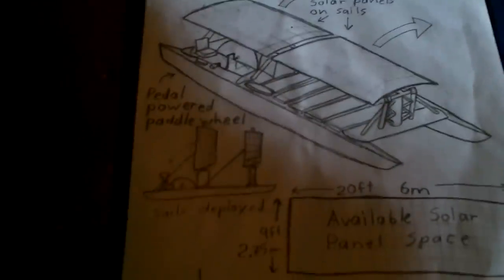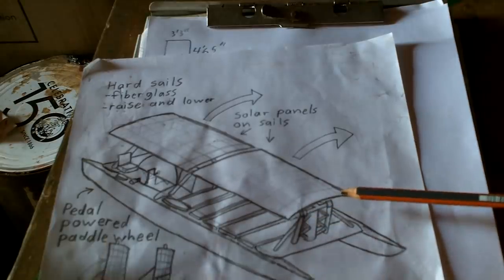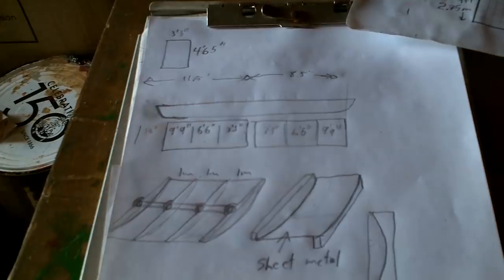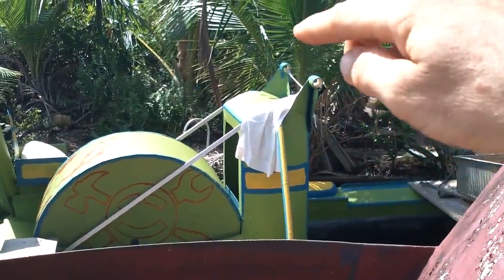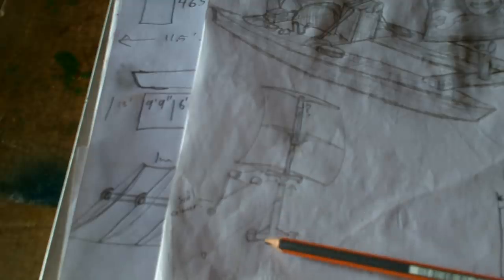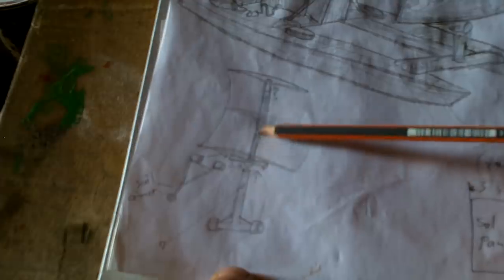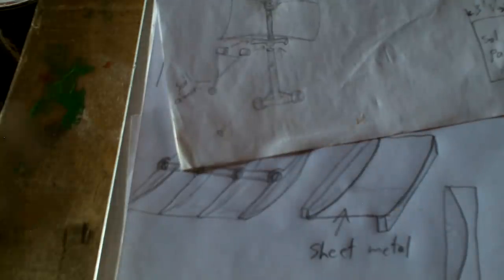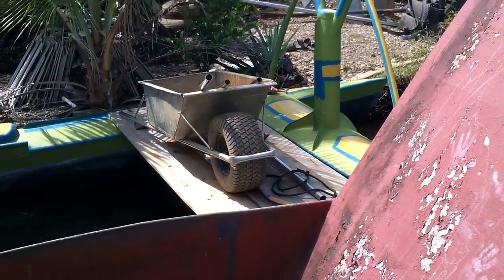Solar Sailer 019 Designing Solar Sails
Thank you to everyone who sent some funds to help with the Solar Panels and Motor.  its really appreciated.

Bitcoin: 1GPLqw2h5fLPTNyQviiAawc1n7UPHPBHdB